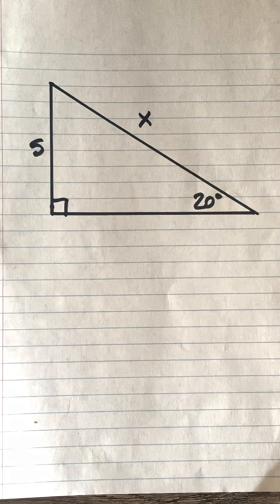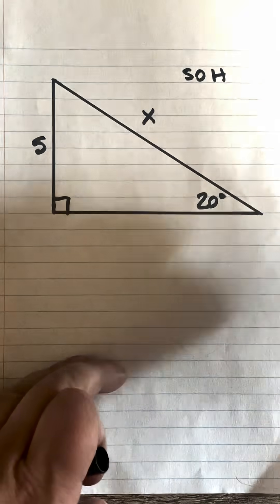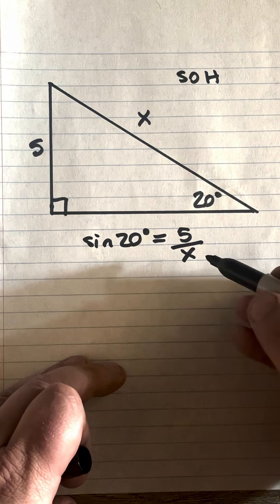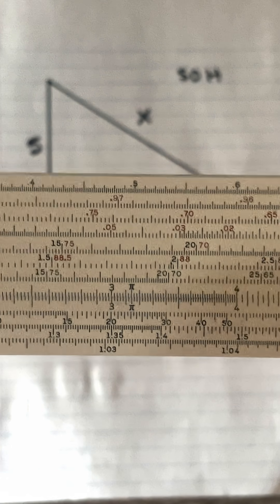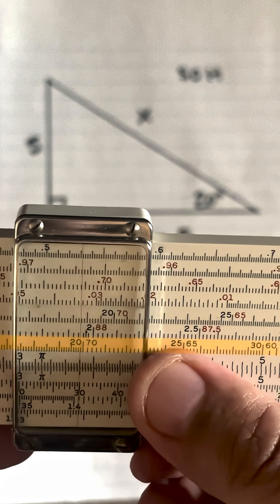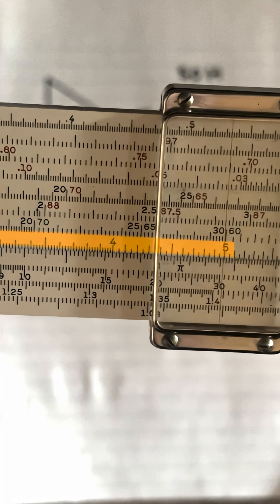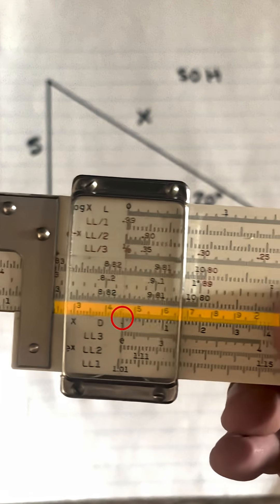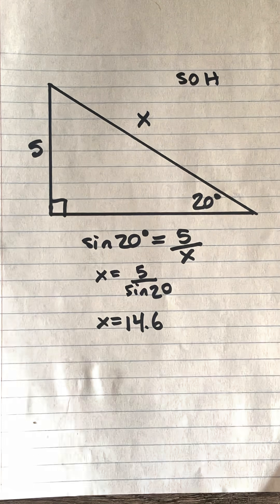Slide Rule Trigonometry using Sin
More trigonometry practice